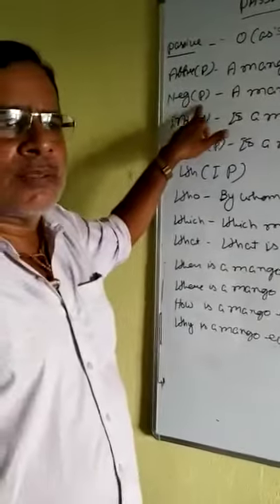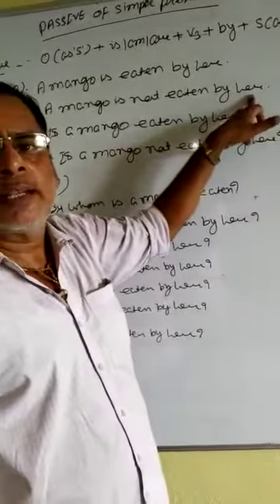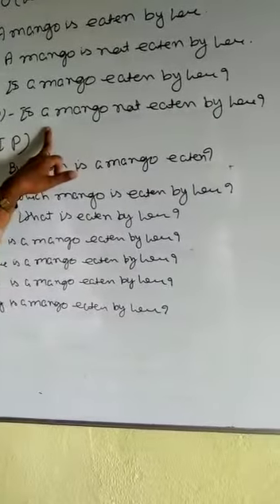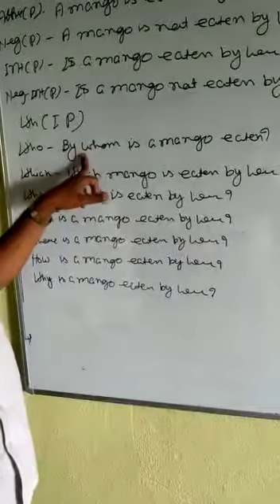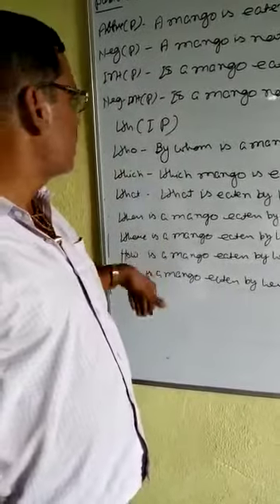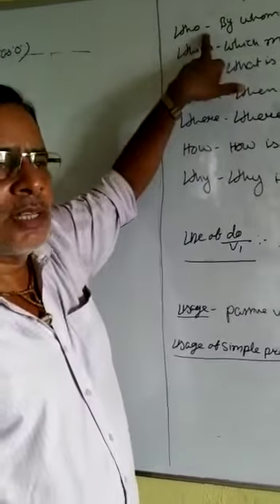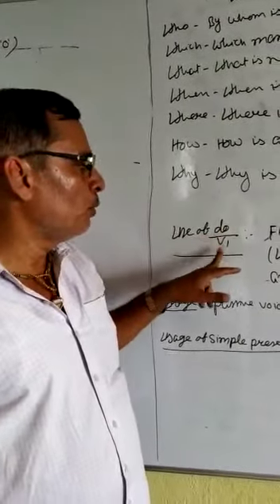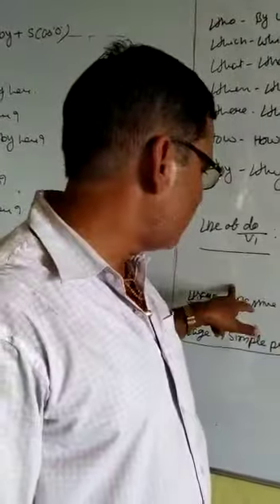June 12, 2020